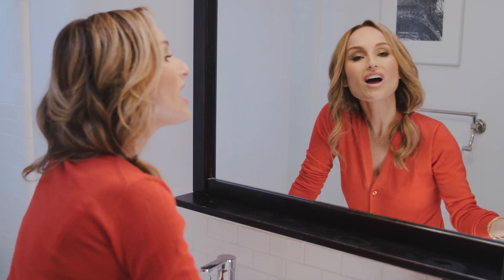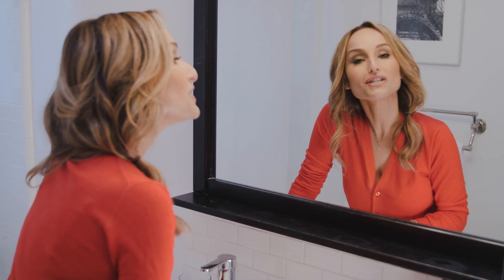Giada's Trick for Making Lipstick Last All Day | Giada De Laurentiis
When your job involves talking, tasting, and talking some more, your lipstick really gets a workout! I've struggled for years with color that fades, bleeds, or disappears halfway through the day, and have always found long-wearing lipstick formulas especially dry and uncomfortable. That is, until Julie Morgantaught me this neat trick for color that lasts and lasts, and looks gorgeously natural, to boot! The secret is in the tap; I put a lip liner to work as an all-over color, then tap it in with a fingertip to blend and lock in the color. Top with a gloss, and I'm ready for the day!

- Giada De Laurentiis